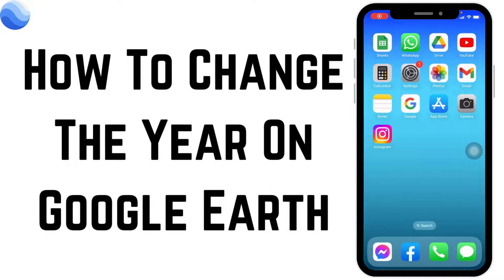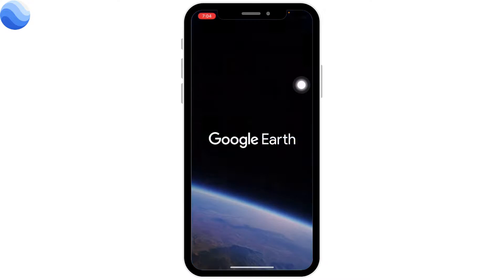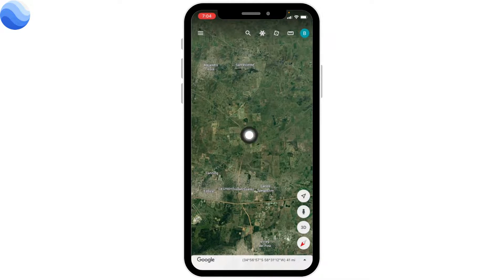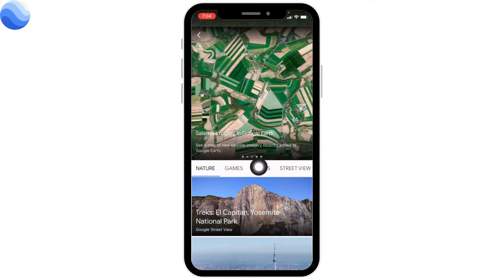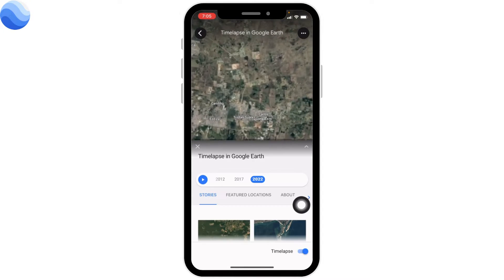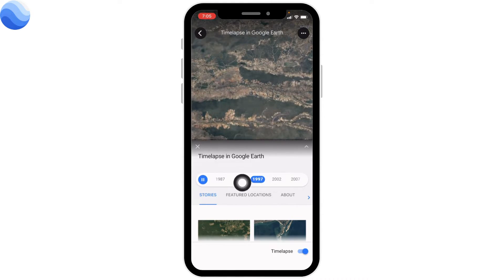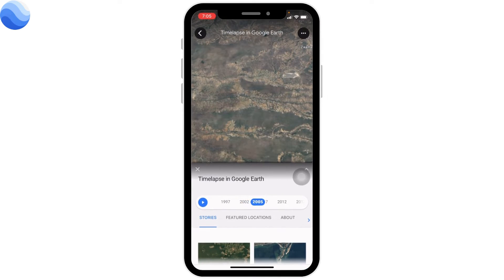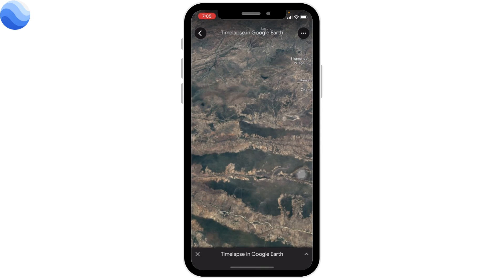How To Change The Year On Google Earth | View Satellite Image Of Any Date In Google Earth Mobile App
👋 Welcome to Create, Login and Delete! In this video, we'll show you how to change the year on Google Earth, so you can view satellite images of any date on the app.

🌎 Google Earth is a popular app that allows users to explore the world and view satellite images of different locations. If you want to view satellite images from a specific year, we'll guide you through the steps to do so using the Google Earth mobile app.

📌 Timestamps:

0:00 - Introduction
0:05 - How To Change The Year On Google Earth
0:10 - Open Google Earth App
0:20 - Change The Year On Google Earth